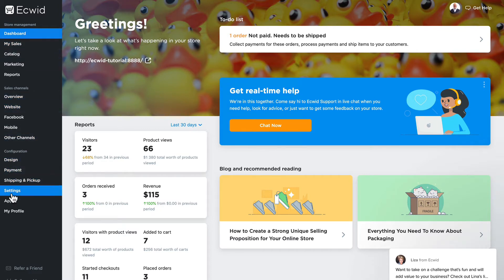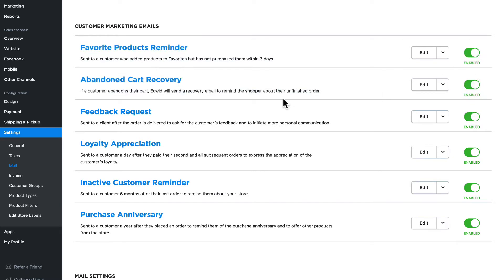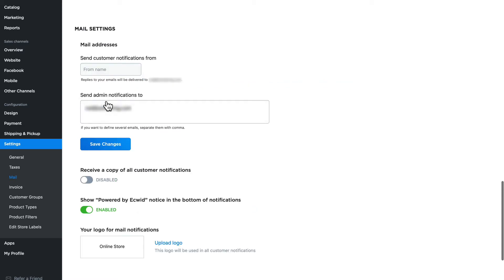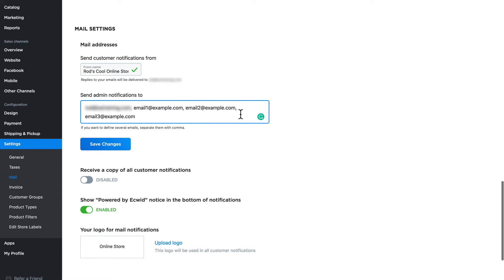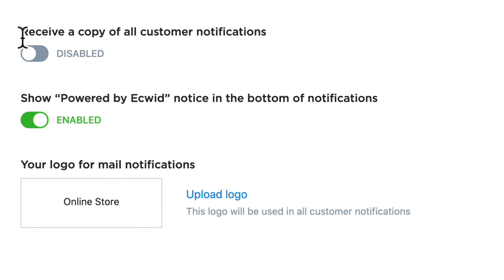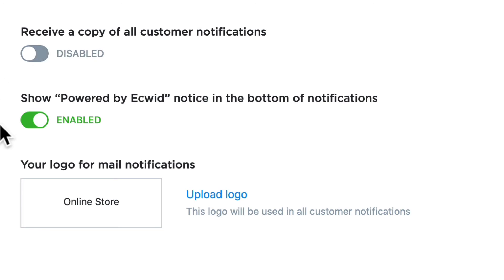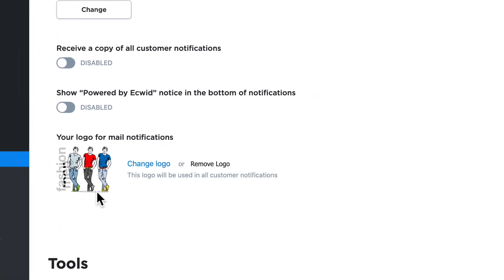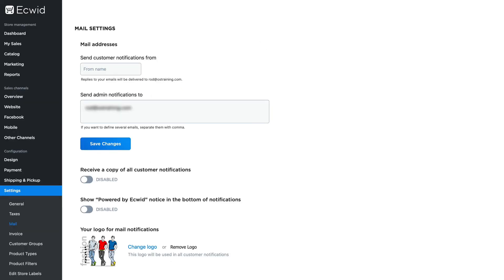How to: Change mail notification settings - Ecwid E-commerce Support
This video shows you how you can change the mail notification settings in your Ecwid control panel to optimize and automate your store communications.

0:00 Intro
0:20 Overview
0:41 Change mail settings
1:46 Add a logo
2:10 Closing

📘Want to learn more information on this topic? Read this article in our Ecwid Help Center